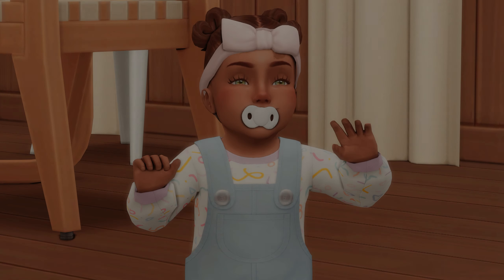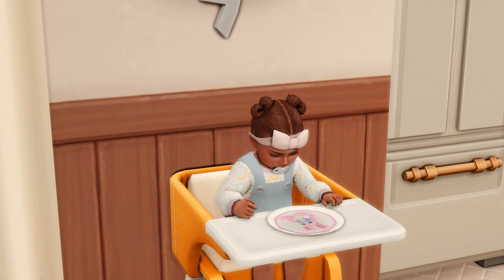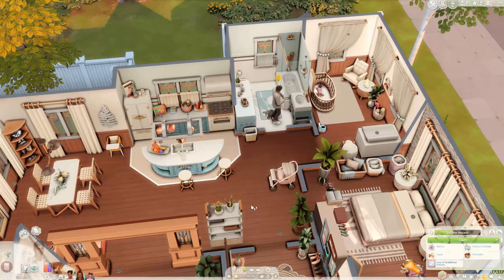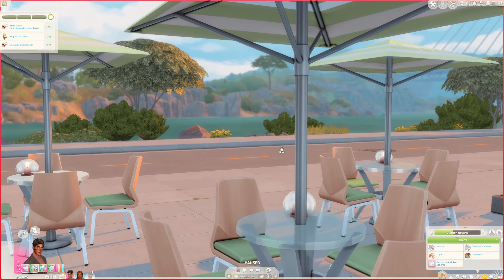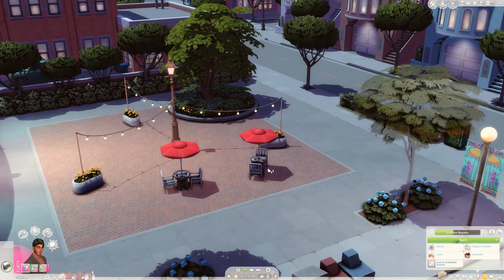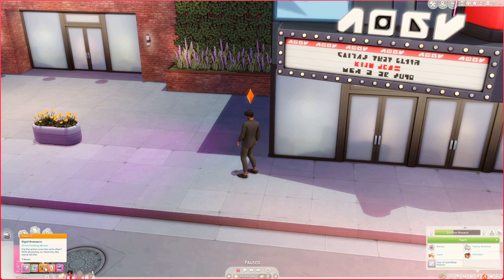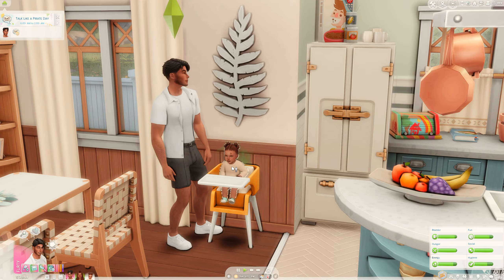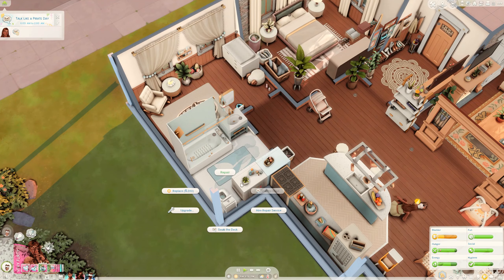Date Night at the Movie Theater 🎥🌹// The Sims 4: Growing Together #7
♡ Date night ♡

♡ Timestamps
0:00 Intro
1:00 Unlocking milestones
3:10 Trying finger foods
6:32 Going to the restaurant
13:07 Date night at the movie theater
17:19 Trying baby foods
20:56 Practice crawling
23:40 Outro

♡ Channel Member Perks ♡
♡ €1,99 a month (Rosegold)
- Loyalty badge and custom emotes

♡ €4,99 a month (Elite)
- All the perks from the previous tier
- Member only Discord channel

♡ €7,99 a month (VIP)
- All the perks from the previous tiers
- Early access to all of my videos